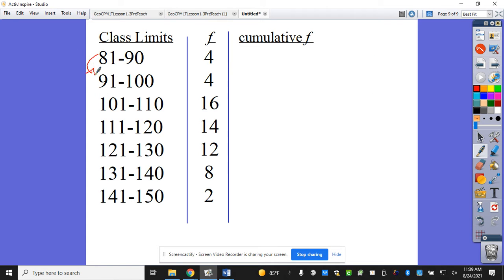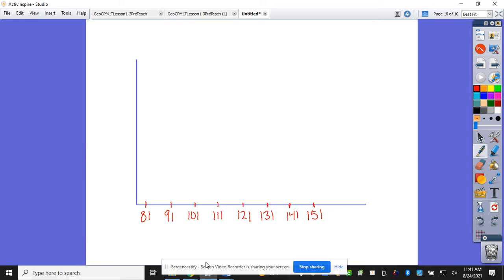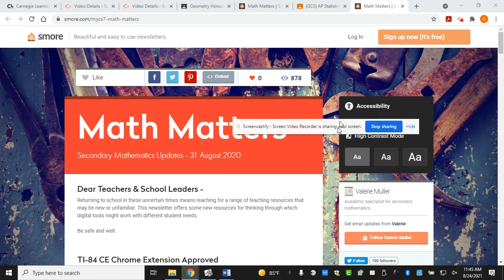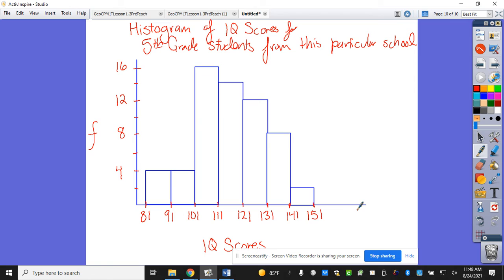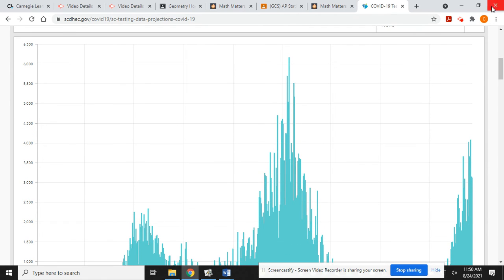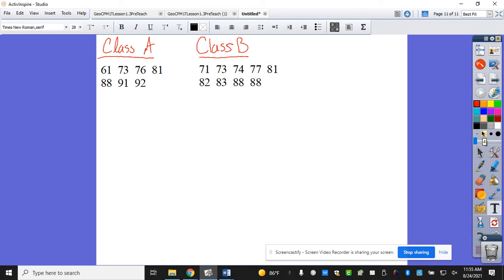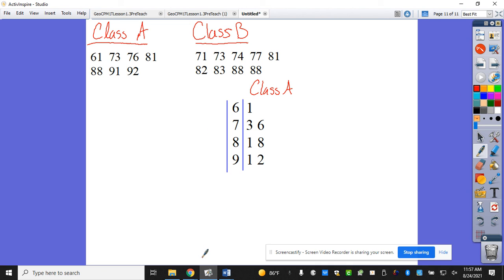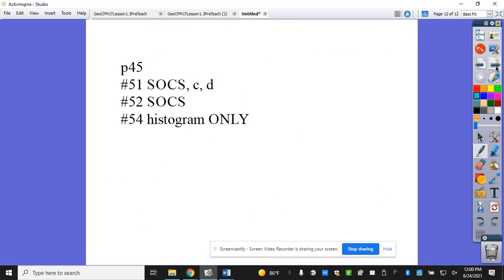Ch 1 Day 5(#3), Histogram EX, Back to back stemplot (Leonard AP Stat 8.24.21)